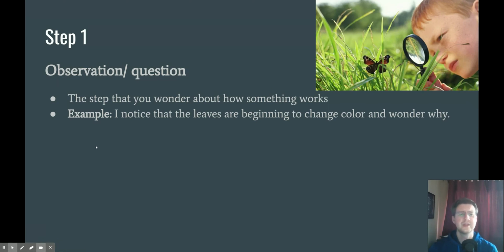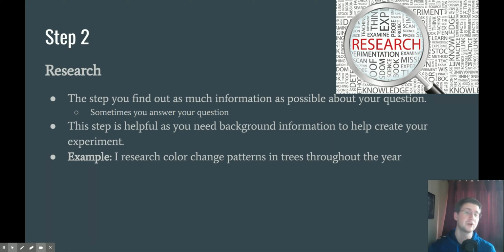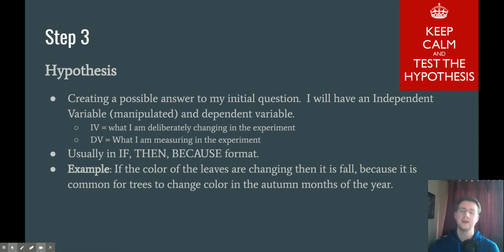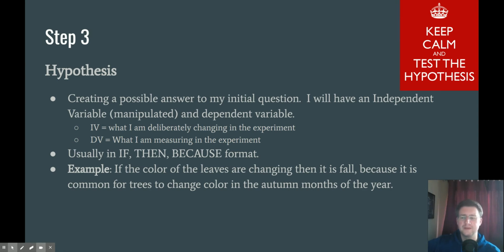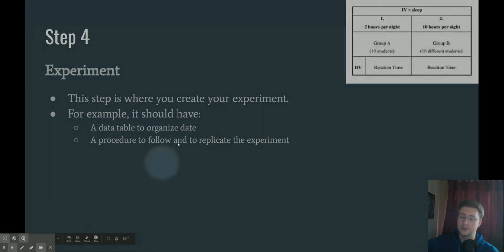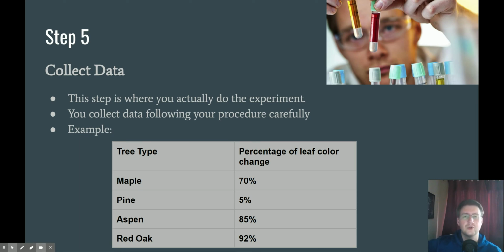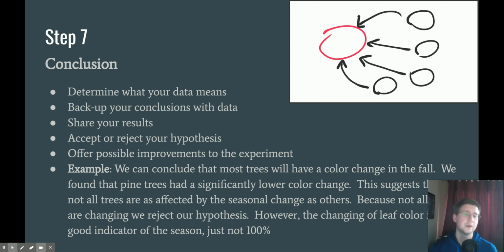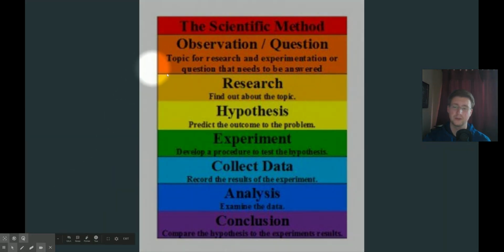7 steps of Scientific Inquiry